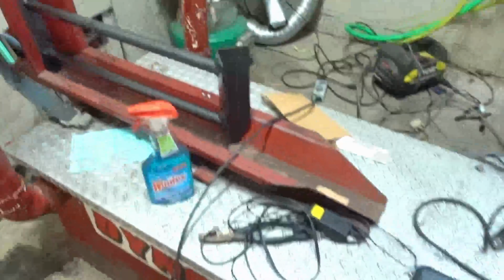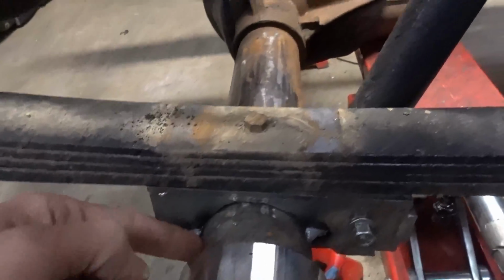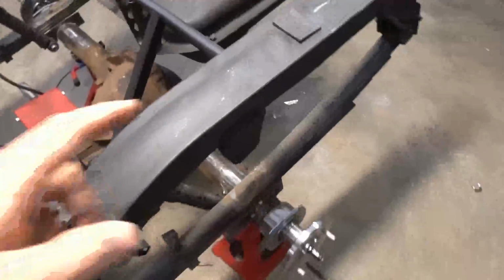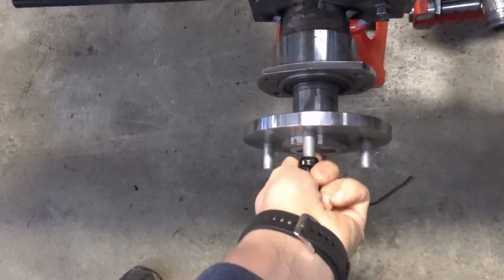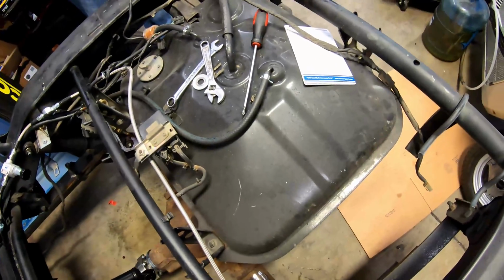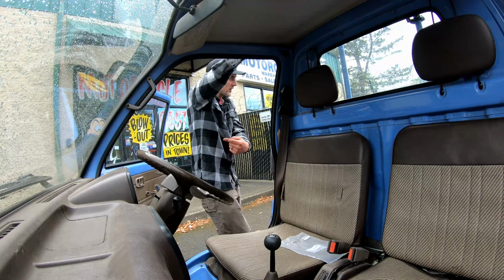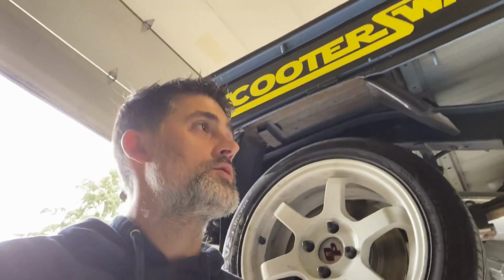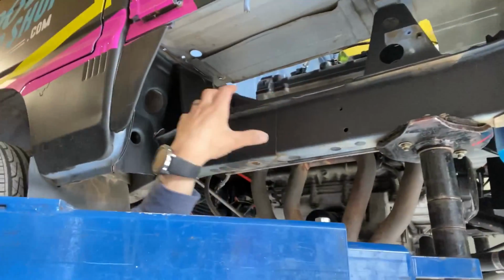Hayabusa swapped mini truck episode 8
Made some serious progress on the hayabusa truck, however we have a long ways to go. Should be addressing reverse, and the clutch soon, also ordering up the boost parts! The truck is geared way too tall, but we’re going to see how it plays out when we boost it. Half way through third is around 70mph.